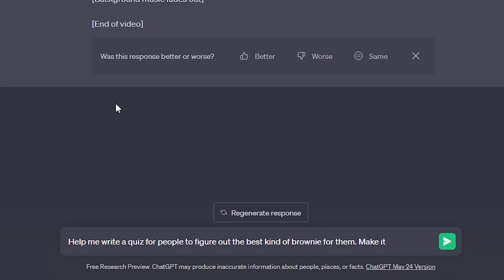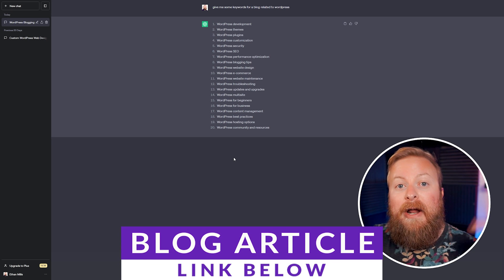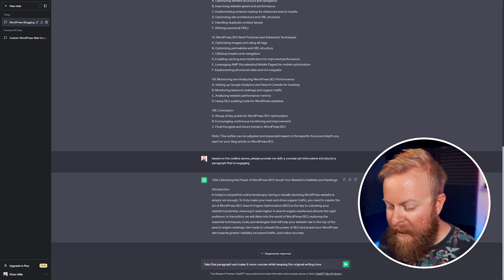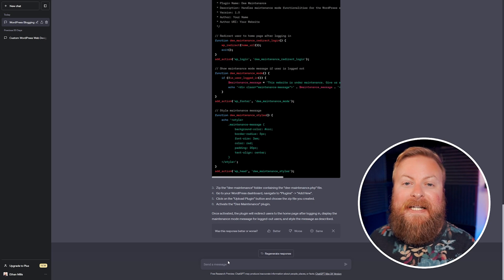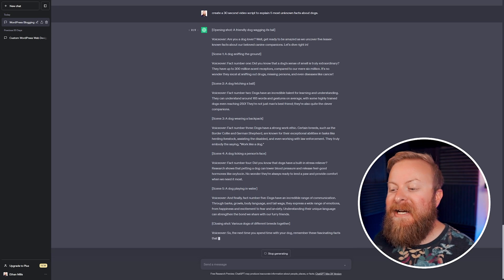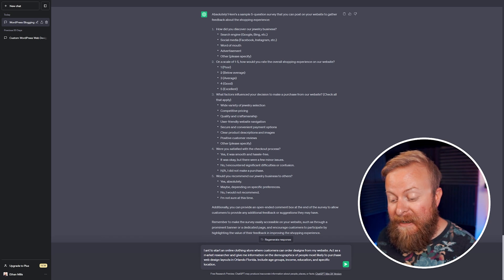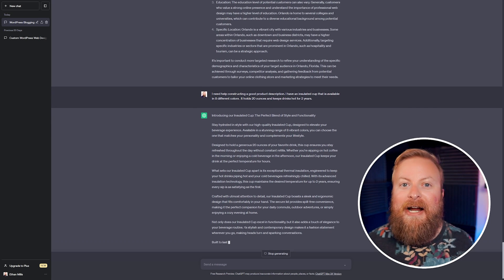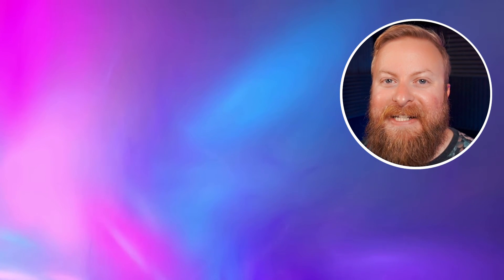10 Creative Ways To Use ChatGPT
As one of the best AI chatbots available, ChatGPT is a fantastic tool that can help you with nearly everything, from crafting engaging video scripts to designing stunning websites. With its ability to generate unique output quickly, it’s an excellent tool for creating exceptional work, regardless of your skill level. In this video, we’ll explore ten creative ways to use it, some of its limitations, and tips on how to get the most out of it.

Timestamps ⏰
0:00 Intro
0:24 1. Blog Topics and Keyword Research
01:10 2. Assist in Generating Copy for a Website
01:50 3. Proofreading and Editing
02:14 4. Creating WordPress Plugins
02:48 5. Writing and Debugging Code
03:25 6. Generate Video Scripts
04:12 7. Generate Surveys and Quizzes
04:44 8. Market Research
05:20 9. Write Product Descriptions
05:55 10. Generating AI Art
06:18 Final Thoughts